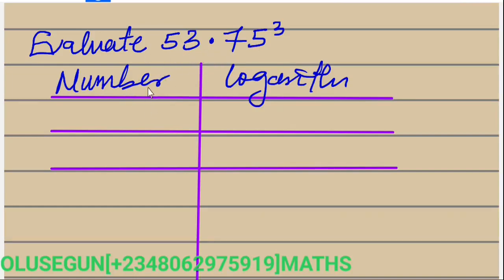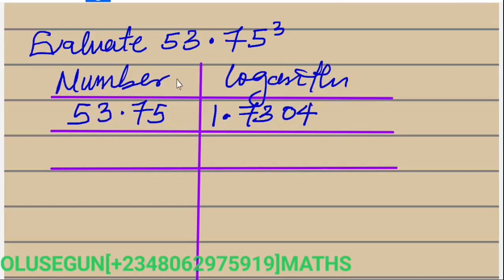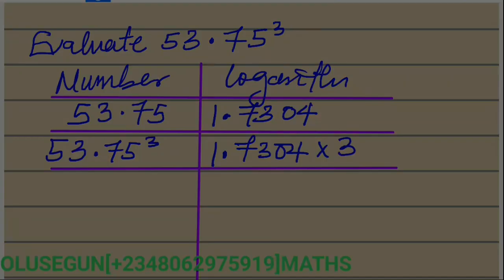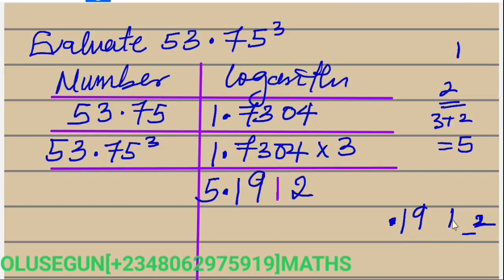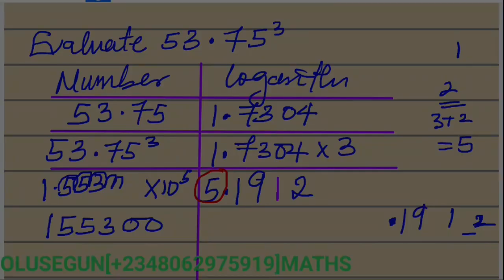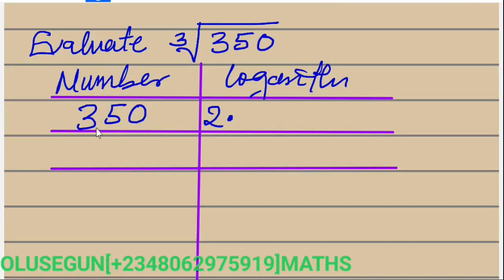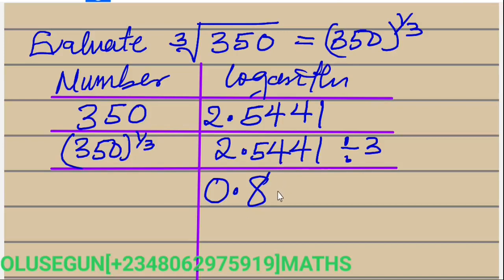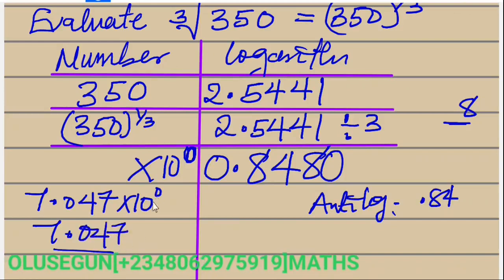LOGARITHM with table( power and roots)